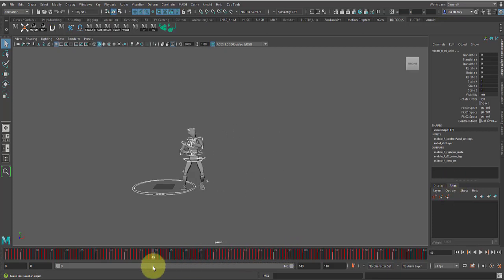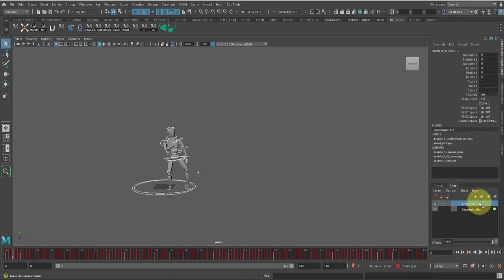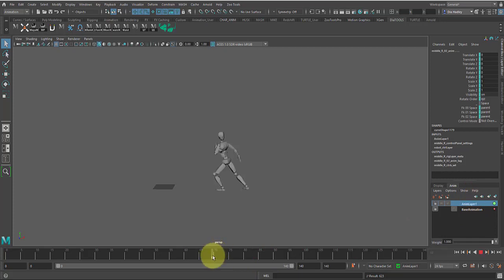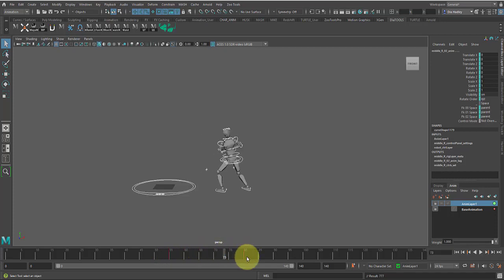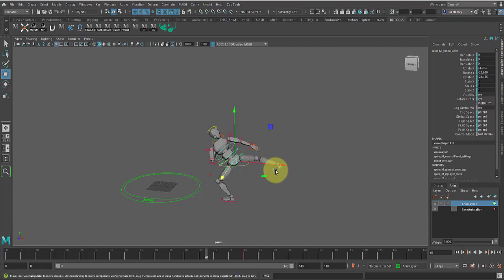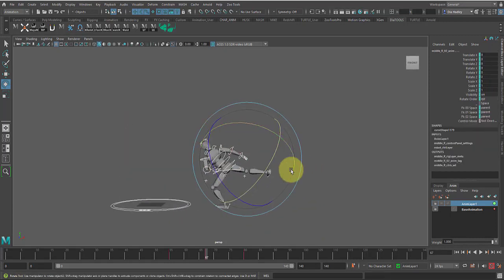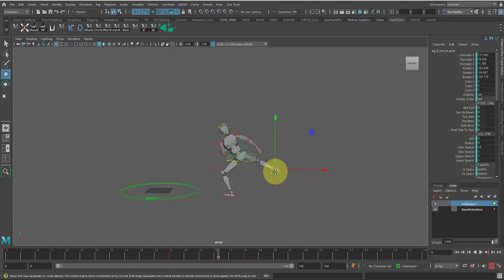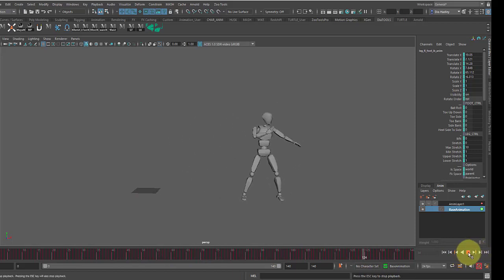Intro to Editing Motion Capture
Here, I use layers in Maya to do a quick kick with pre-existing motion capture data.